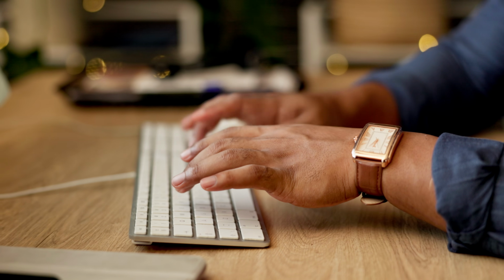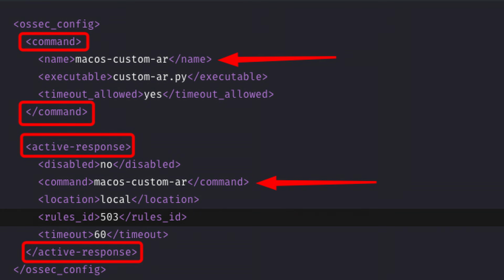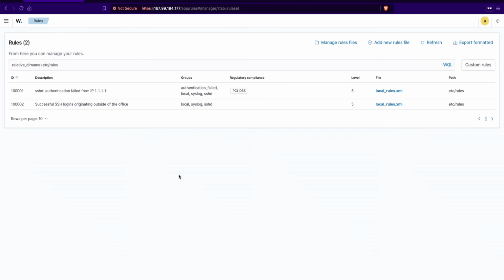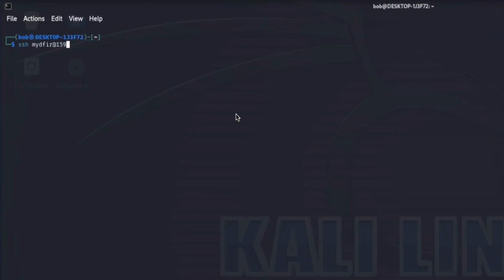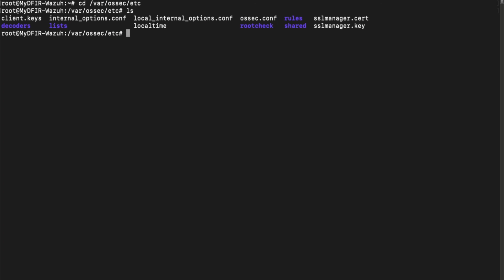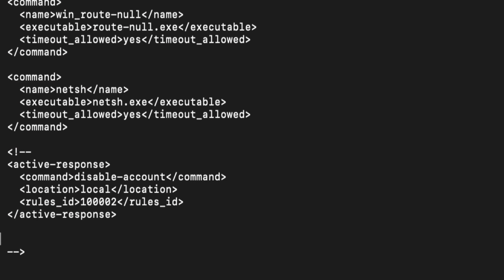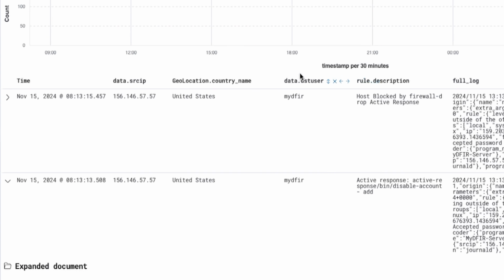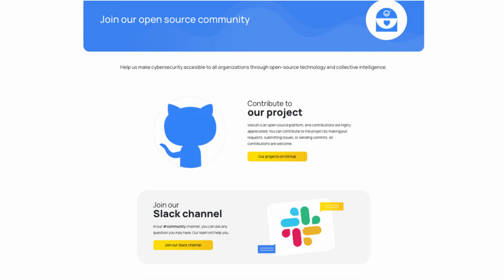Avoid Compromise with Wazuh Active Response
Discover how Wazuh's robust Active Response feature empowers cybersecurity SOC analysts to take immediate action against threats. In this video, we explore Active Response, a vital component of the open-source Wazuh platform. Whether you're a security professional, system administrator, or IT enthusiast, this guide will show you how Wazuh's automated response capabilities can mitigate risks, block unauthorized activity, and safeguard your systems from evolving cyber threats.

RECOMMENDED SOC ANALYST TRAINING SITES
🕒 TIMELINE
00:00 - Intro
01:07 - What is Active Response
03:19 - How to create an AR script
03:49 - Demo